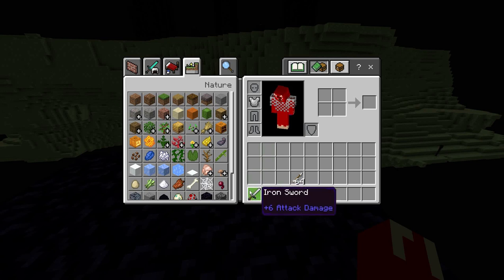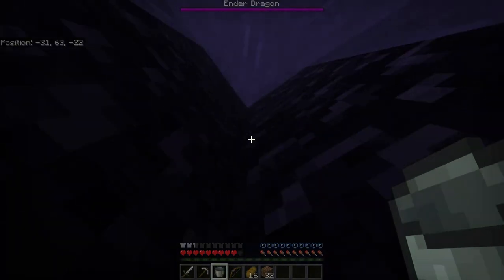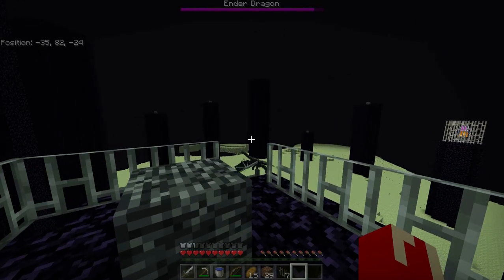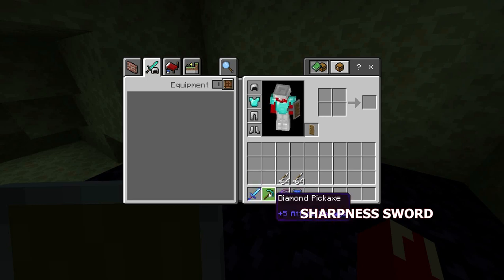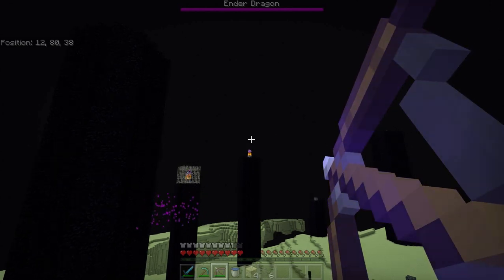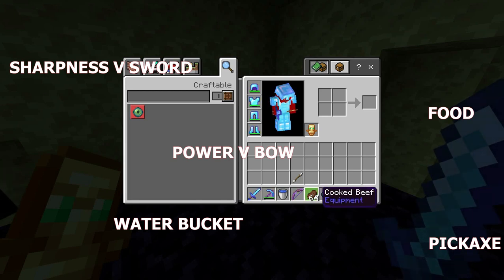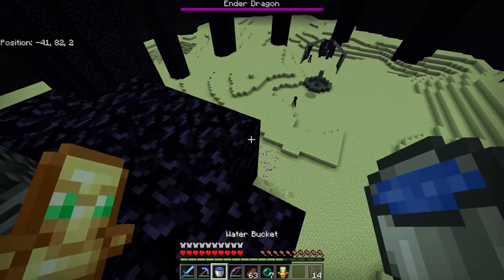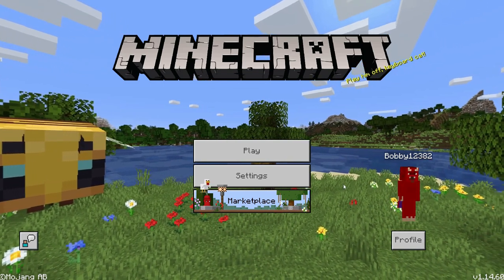How to kill the ENDER DRAGON in Minecraft!(3 WAYS)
-Recorded by free cam 8.
-Edited by adobe premiere pro.